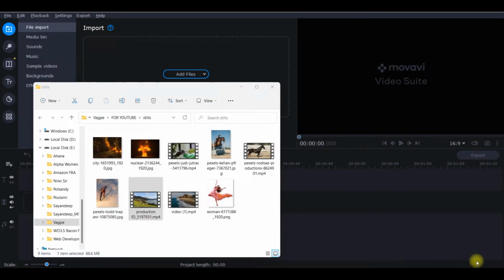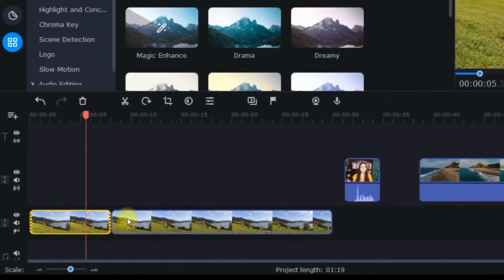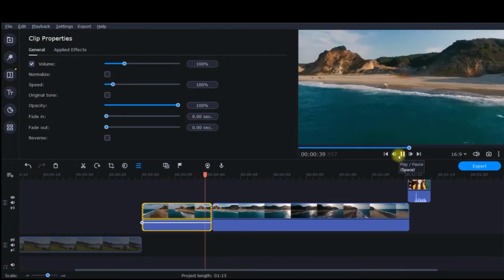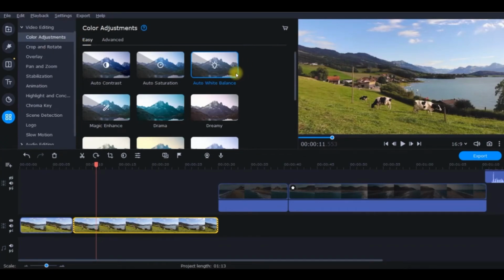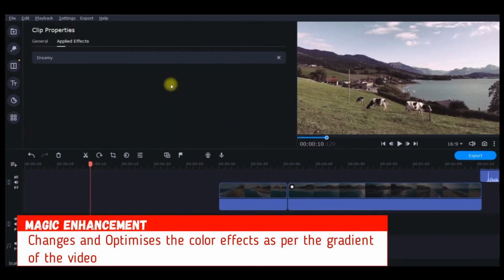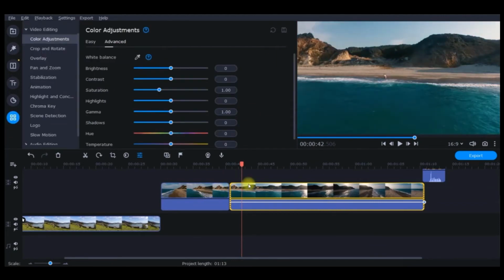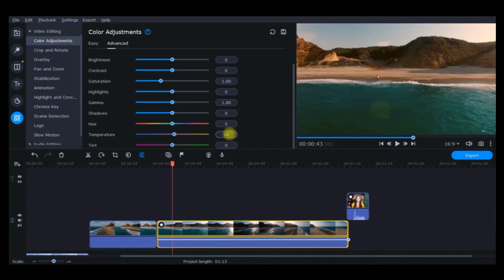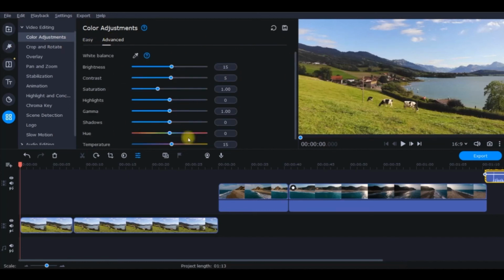Basics of COLOR Correction in Movavi 2022 (Make your Video look Beautiful)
Dear Friends,

I have tried to simplify the video editing tutorial in this video (in Movavi) within the minimum possible time. After watching this video, you can tune your video to a certain atmosphere.

If you are an editor, you need to learn how to do colour correction and colour adjustment. So that’s today's topic on the Vagpe Media Video Editing Tutorial. This video is designed to keep you one step ahead.

Timestamps
0:00 Video Starts
0:06 About The Tutorial The basics of COLOR Correction in Movavi 2022
0:16 Channel Introduction
0:27 Choose a right Video Clip & Take it on Track
1:12 Two options of Color Adjustment ( Easy & Advanced)
1:59 Contrast ( In Easy Option)
2:17 How to Deactivate any Applied Effect
2:34 How to apply one effect on only a section of any video
4:20 Saturation ( In Easy Option)
5:49 White Balance ( In Easy Option)
7:37 Check my other Tutorials on Movavi Video Editing from Description & from Info button
8:02 Drama ( In Easy Option)
8:33 Dreamy ( In Easy Option)
9:14 Check my other Play Lists on Other Graphic Designing Tools from Description & from Info button as well as End of this video
9:38 Magic Enhancement ( In Easy Option)
10:30 Vintage Effect ( In Easy Option)
11:28 Advanced Color Correction
16:58  Subscription Appeal

-Poulami